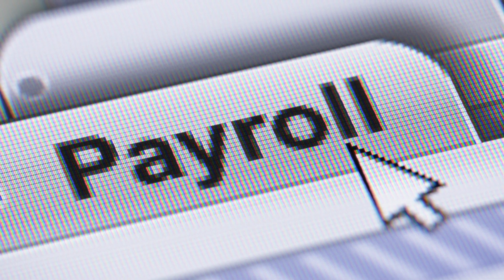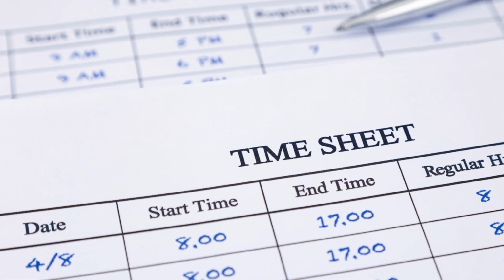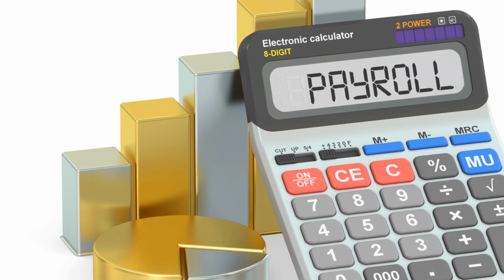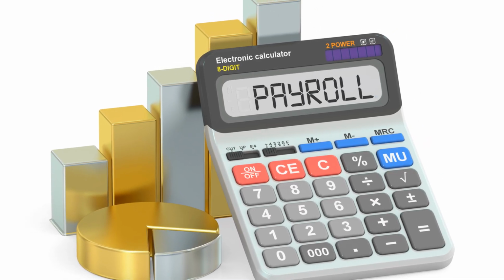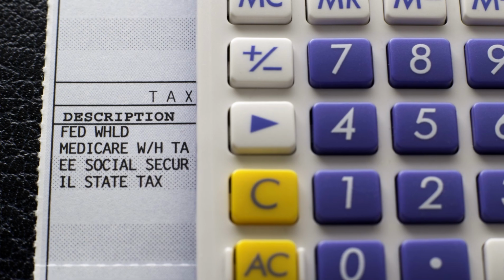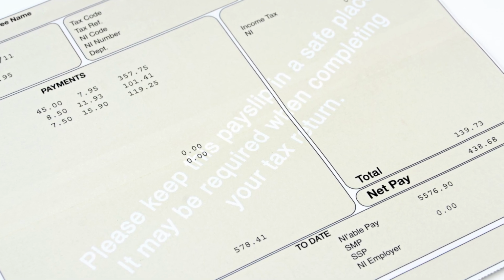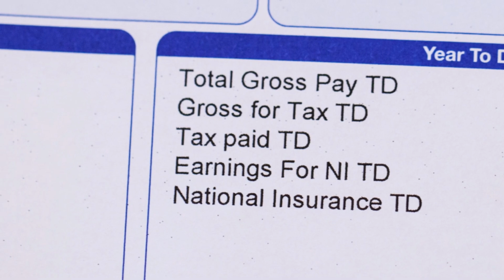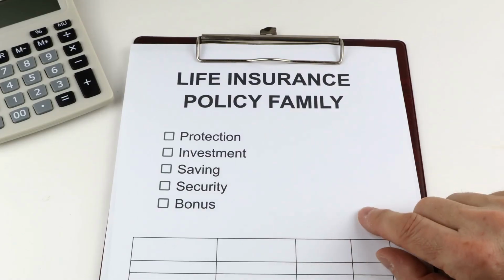How To Read Your Pay Stub: Every Line Explained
Millions of people receive a pay stub every pay period — but many have never fully understood what all the numbers actually mean.

In this video we walk through each section of a typical pay stub step by step so you can understand exactly where your money goes, how your taxes and deductions work, and what to check every time you get paid.

Understanding your pay stub is one of the simplest ways to become more financially aware and avoid costly payroll mistakes.

What we cover:
• Gross earnings and how your pay period amount is calculated
• Federal income tax withholding and how your W-4 affects it
• State income tax explained
• Social Security and Medicare taxes (FICA explained)
• Health insurance, retirement contributions, and other deductions
• The difference between pre-tax and post-tax deductions
• Net pay and why it may not match your direct deposit
• Year-to-date (YTD) totals and how to use them
• Common payroll mistakes to watch for
• What to check on every pay stub

Whether you are starting your first job or simply want to better understand your paycheck, this guide will help break it down in plain English.

This video is for educational and informational purposes only and does not constitute financial, tax, legal, or accounting advice. Please consult qualified professionals regarding your specific financial or tax situation.